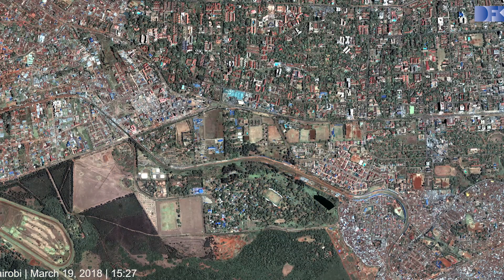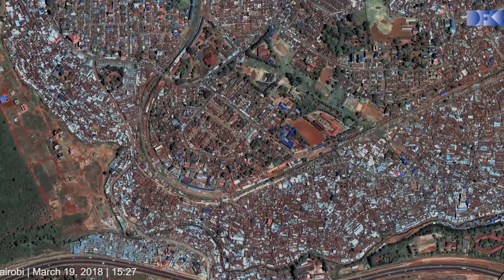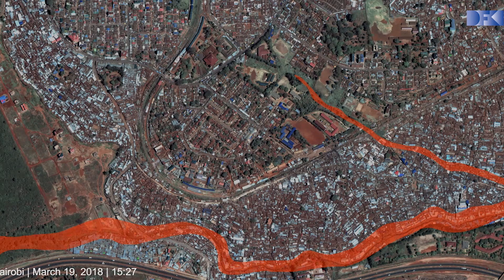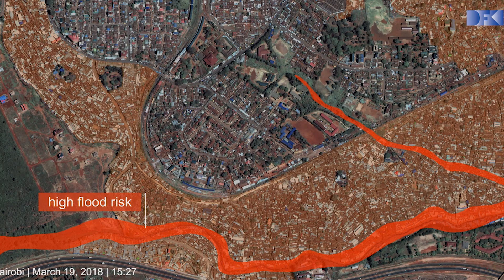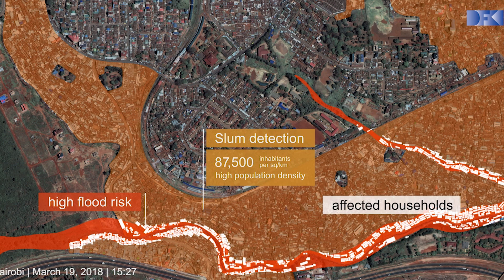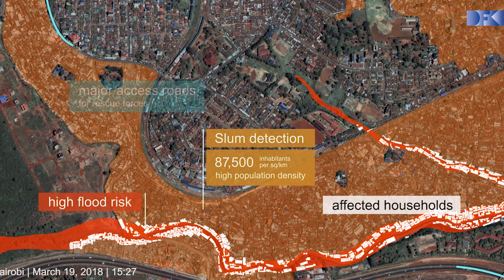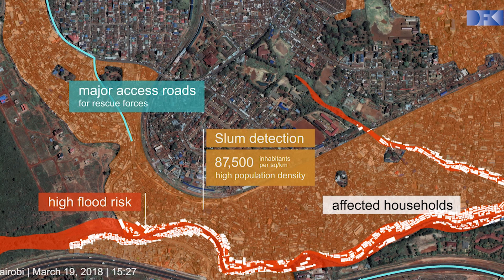DFKI - How AI Can Improve Disaster Management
Discover how DFKI are using deep learning to analyse disaster zones enabling them to guide first responders and save lives. Dive deeper into DFKI's research by watching their sessions from GTC Europe 2018: